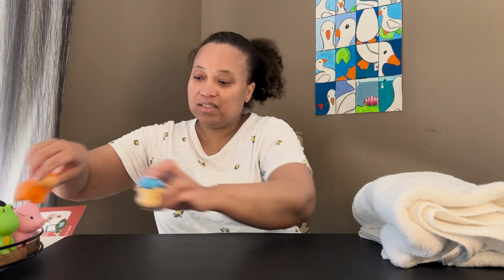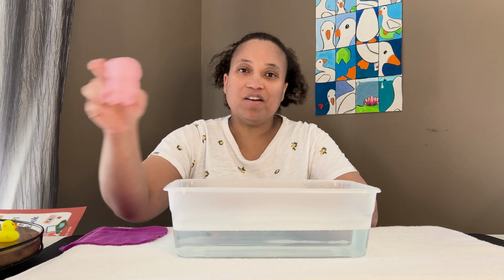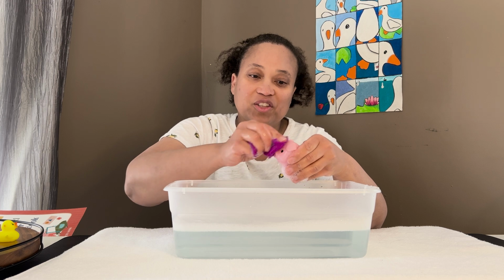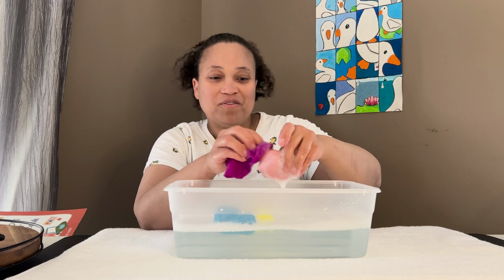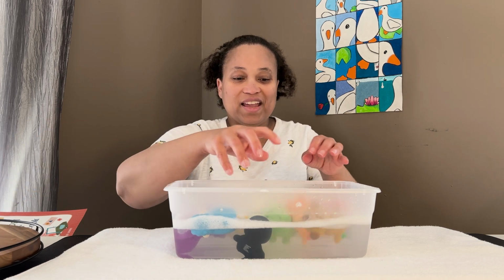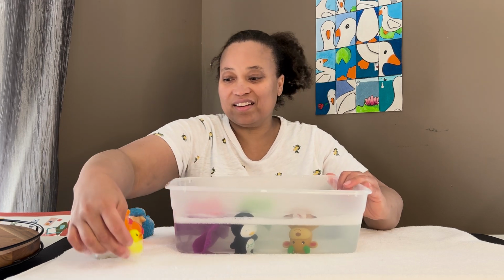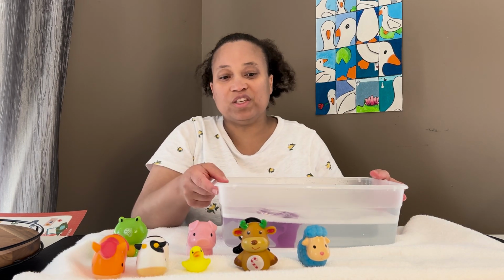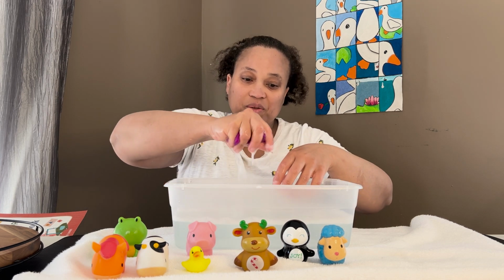Teach Your Kids to Talk using WATERPLAY | Speech Therapy Sessions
In this video, we will go over techniques to teach learning and talking skills through the use of water and water toys.